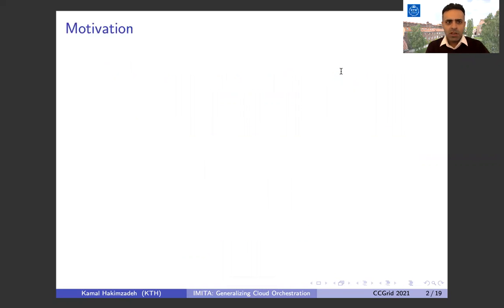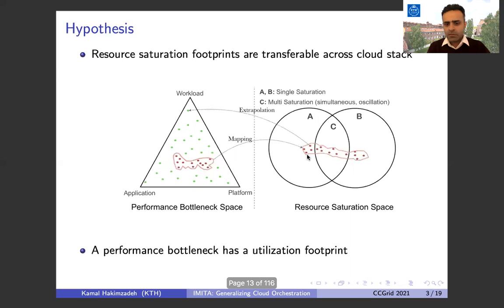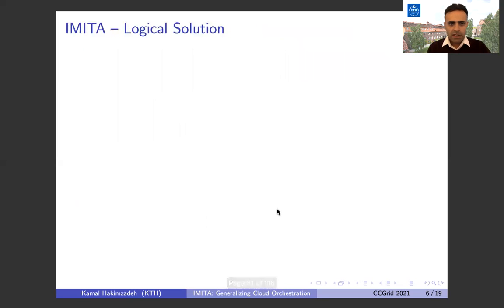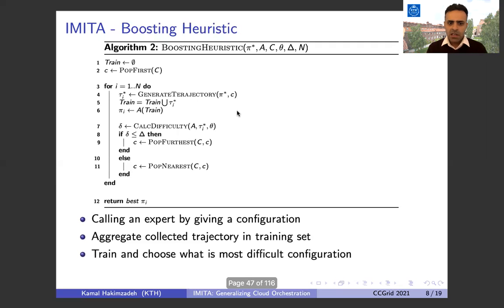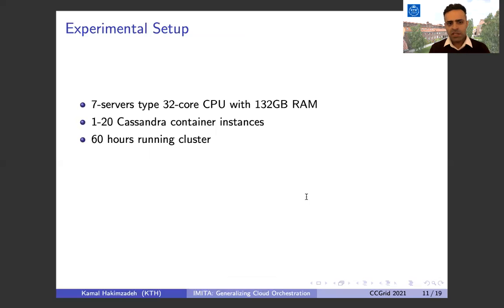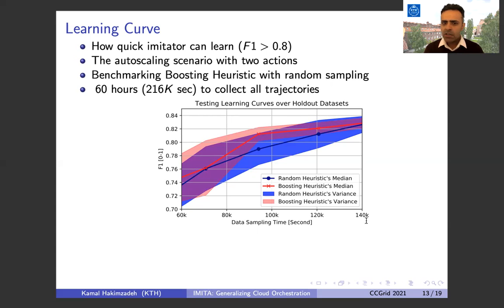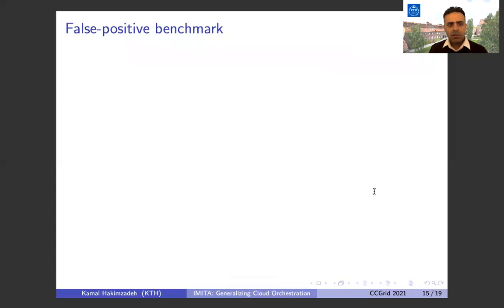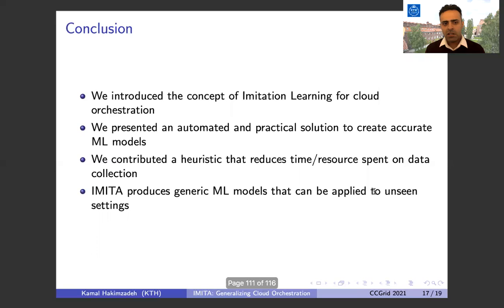CCGrid 2021: Session 4 - Kamal Hakimzadeh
Paper Title: IMITA: Imitation Learning for Generalizing Cloud Orchestration